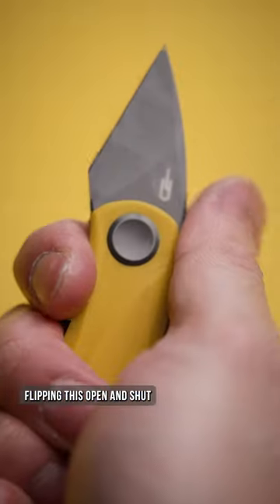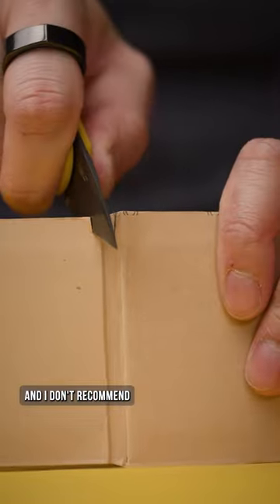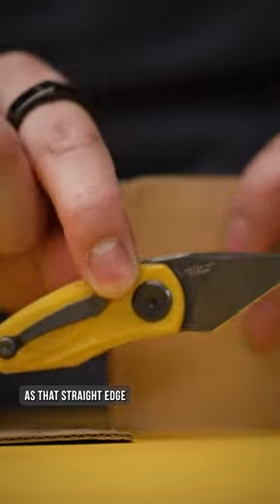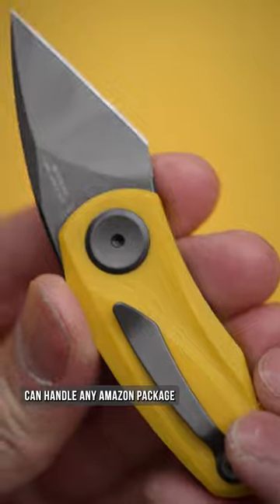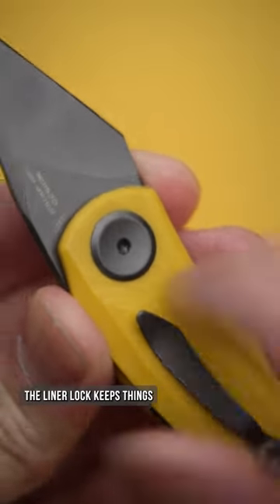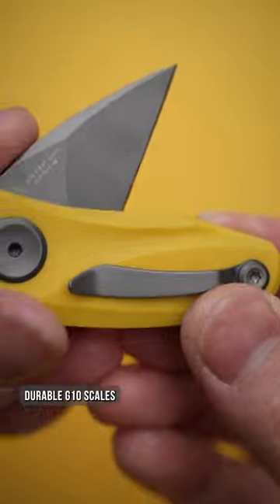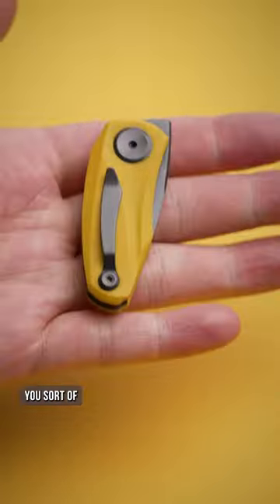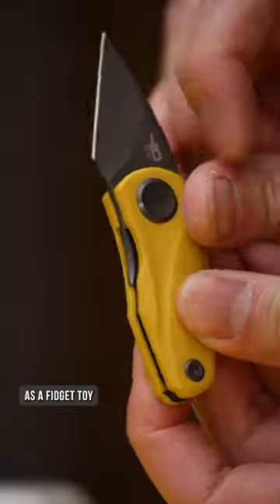It's tinier than you... 🥲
🛒 Bestech Tulip Front Flipper